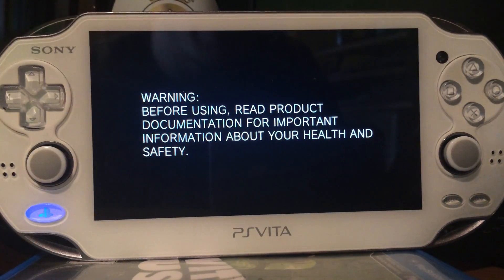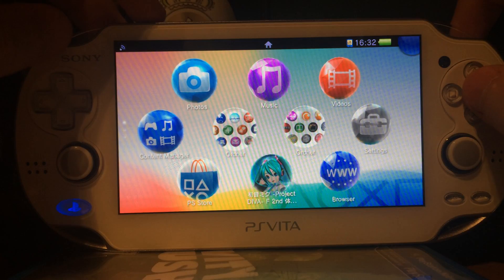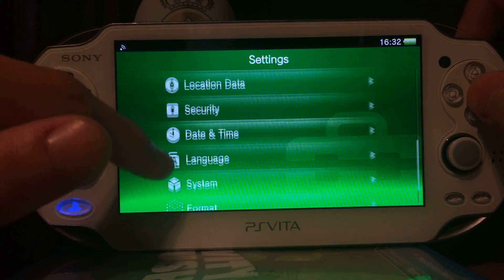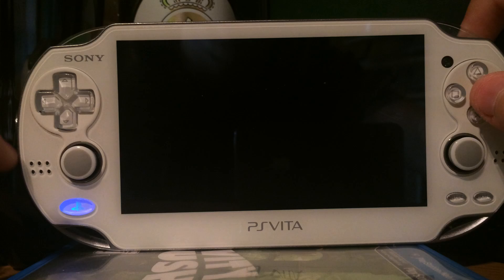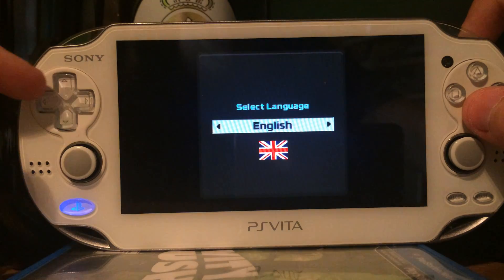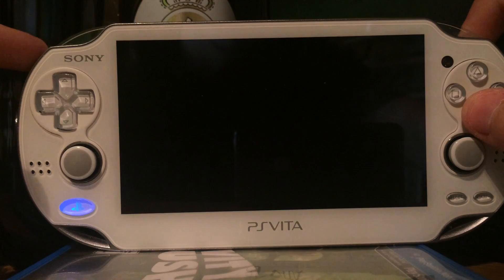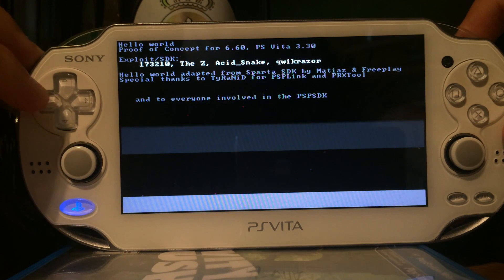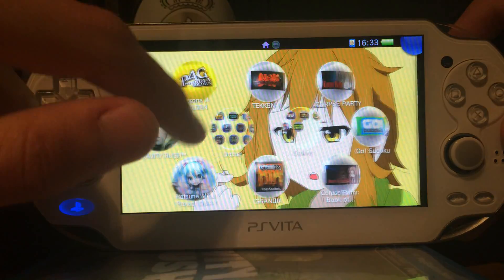PS Vita: Hello World for Firmware 3.30 (via Go! Sudoku)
It seems that Sony did not patch the leaked FW 3.18 exploit games (yet).

This means they might be reuseable, and it might be possible to port the VHBL (no TN-V!) to them.